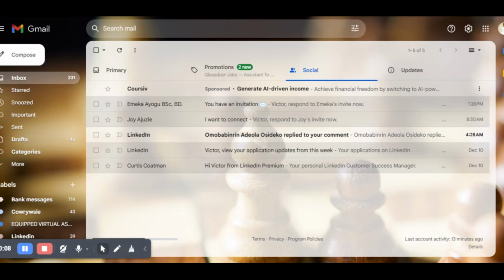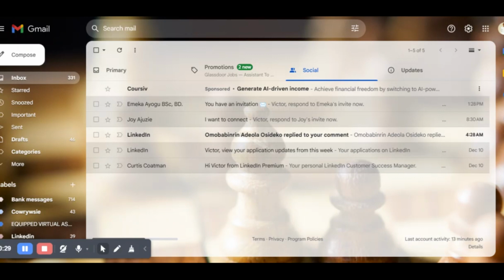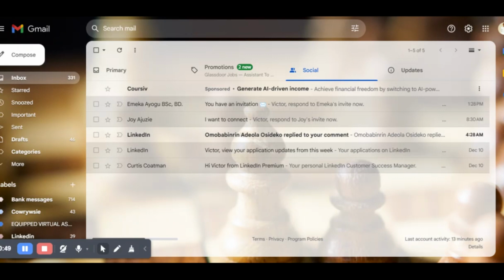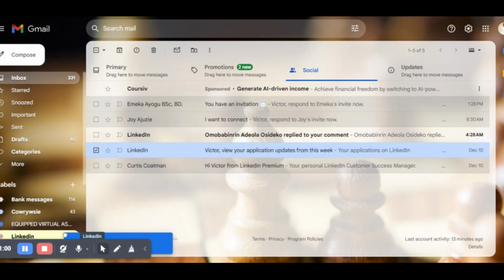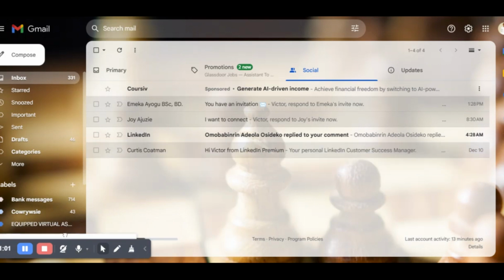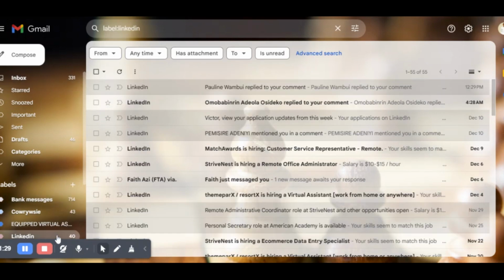How to Use Gmail Labels to Sort and Manage Emails Easily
In this video, you’ll learn how to use Gmail labels to sort, organize, and manage your emails easily. Whether you’re a virtual assistant, business owner, or just tired of a cluttered inbox, this step-by-step tutorial will show you how to move emails into specific labels automatically or manually so you can stay focused and work smarter.

 What you’ll learn:

How to create and name Gmail labels

How to move emails into labels manually

How to set filters to automatically organize new emails

Tips to keep your inbox clean and efficient

By the end of this video, you’ll have a more organized Gmail setup that saves you time and keeps your inbox stress-free.